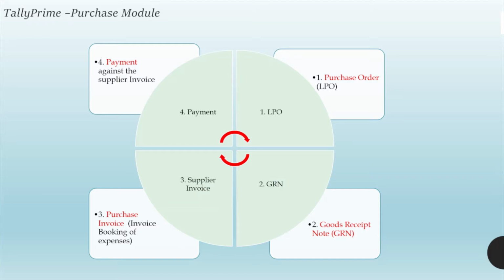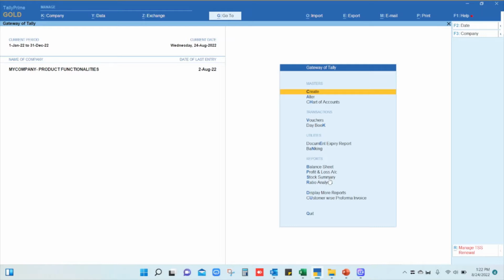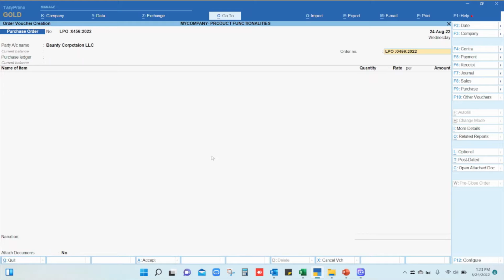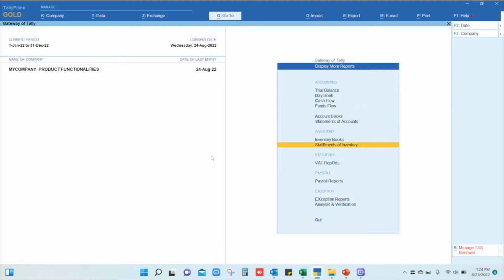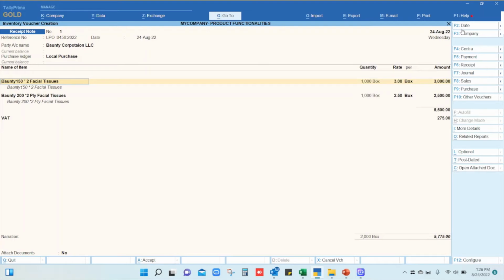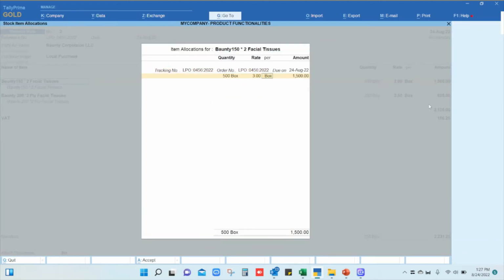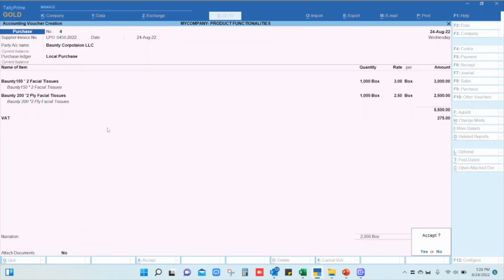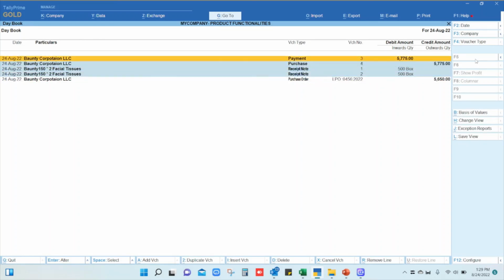TallyPrime -Purchase Module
This video explain the purchase cycle in TallyPrime .